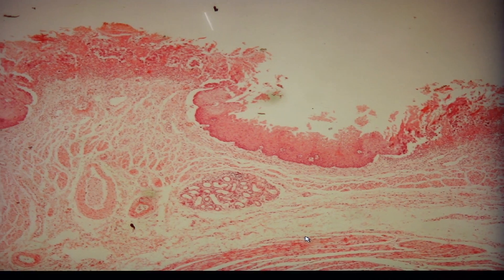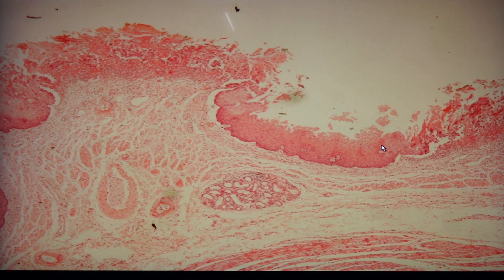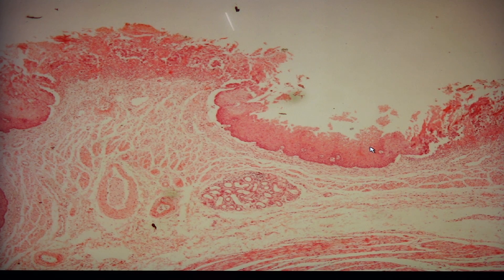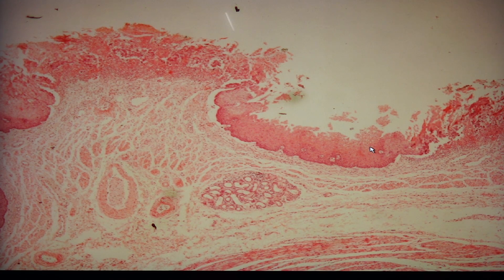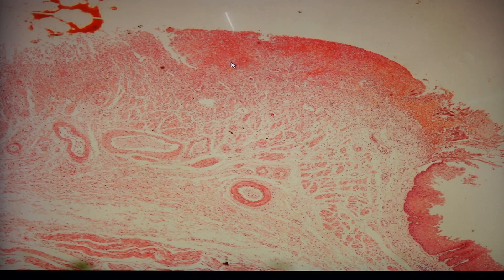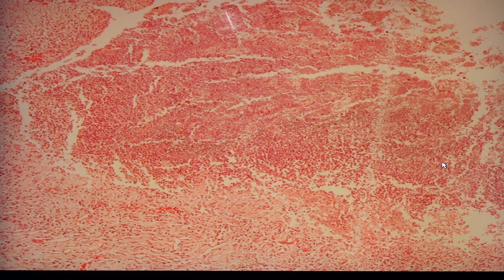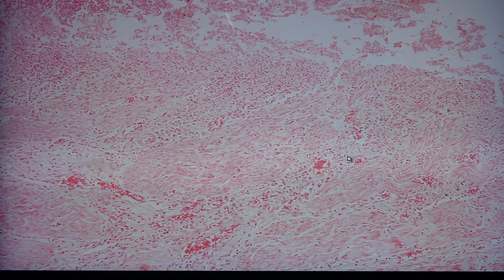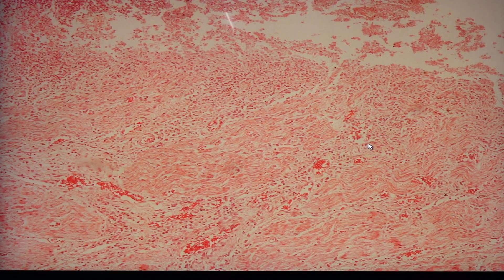GI path lab part 1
This instruction includes:
116 herpes simplex esophagitis
101 chronic gastritis
102 Peptic ulcer disease
103 gastric adenocarcinoma